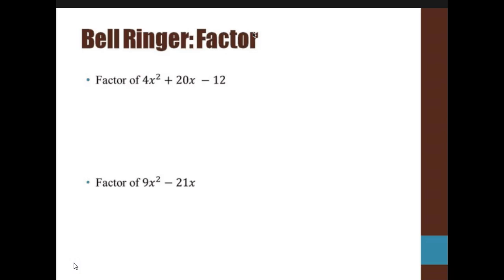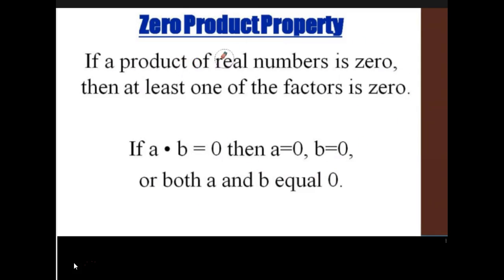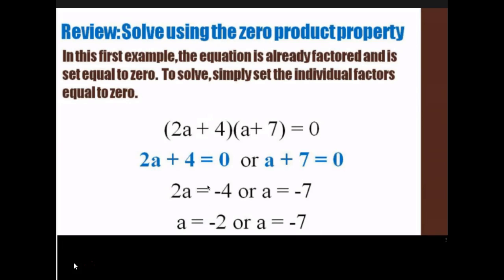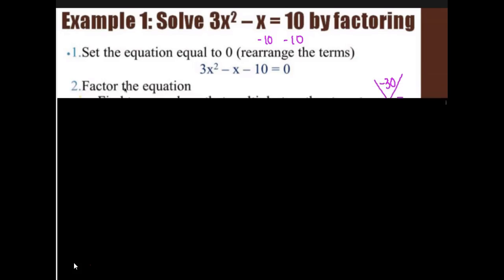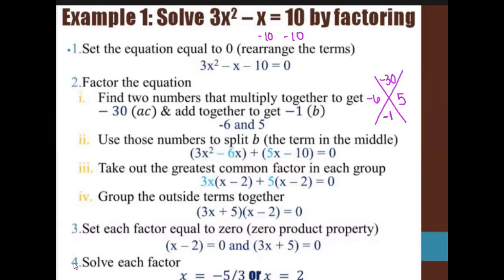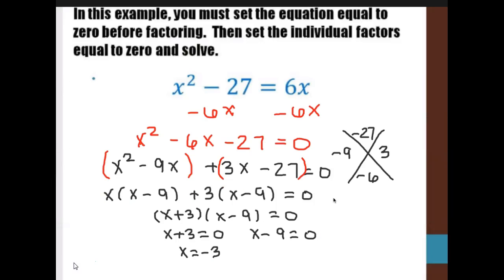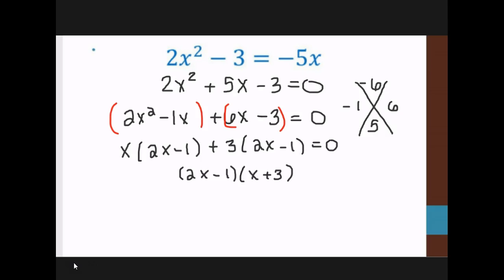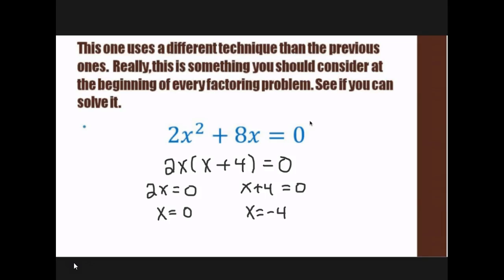5-3 SOLVING by Factoring